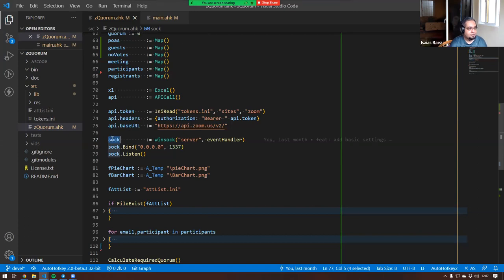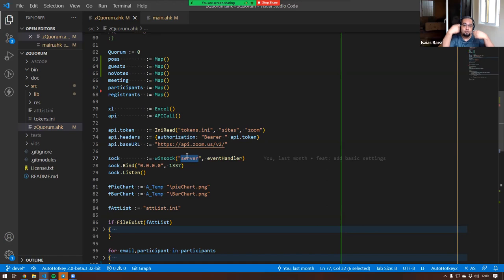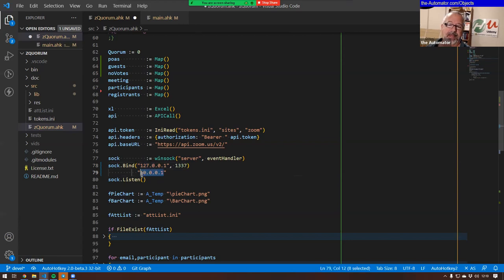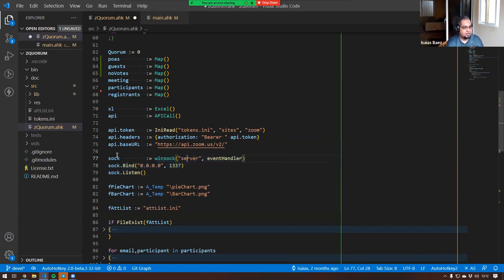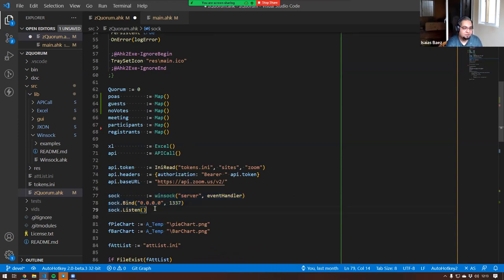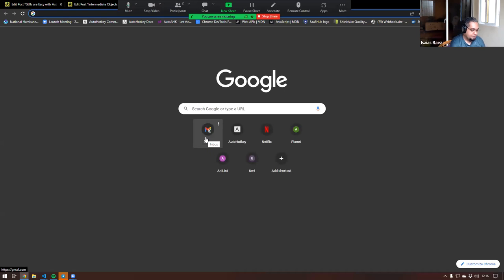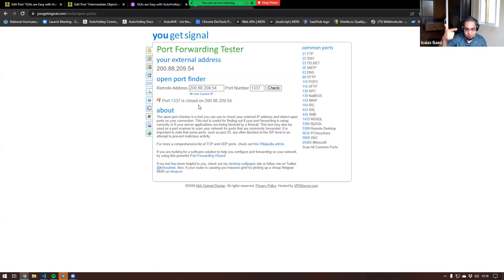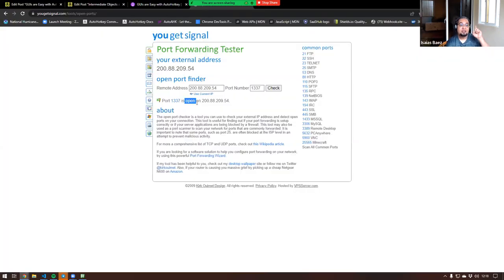🤯💻 Unleash the power of networking with Winsock, Winhooks, and AHK server! 🚀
Ever want to utilize WinHook?  Want to have  script running on your computer and connect to it from other computers around the planet?  This video gives you some good ideas...

You can get GeekDude's script he mentioned in the video

TLDR: Opening a port on your computer and using websockets to ping your own server is a great way to capture poll results from Zoom using webhooks.

1. 00:00 💻 Opening a port on your computer and using websockets to ping your own server is a great way to capture poll results from Zoom using webhooks.
 1.1 Isaiah was discussing a script for a client to capture poll results from Zoom using webhooks.
 1.2 Websockets allow us to ping our own server instead of pinging another server over and over.
 1.3 To create a socket, a port must be opened on the computer, and there are libraries and tools available to help with this.

2. 03:09 🔒 Created a server socket to securely handle connections between two devices.
 2.1 Services exist to allow communication between two devices, but the data is open to everyone.
 2.2 I created a server socket and defined events such as accept, read, write, and disconnect to handle connections.

3. 05:50 🔗 Bind a function to 0.0.0.0 to access the computer from a router-assigned IP.
 3.1 Bind a function to a special IP address (0.0.0.0) to access the computer from a router-assigned IP (e.g. 10.0.0.1).
 3.2 If a computer's IP address is known to the router but not to the computer itself, the computer will ignore any requests sent to it by the router.

4. 07:46 🔌 Create a server in 4 lines of code with the Winsock class and check port availability in Windows Security settings.
 4.1 Create a socket, bind it to a port, and then call the listen command to start listening for incoming connections.
 4.2 By using the Winsock class, four lines of code can create a server.
 4.3 To check if a port is open, go to Windows Security settings and check the Firewall options.

5. 10:45 🔓 Forward port 1337 in your router settings to allow access to a script listening on that port.
 5.1 Allow the app through the firewall, then forward the port in the router settings to the specific computer.
 5.2 Mapping a specific port from a public IP to a computer IP allows traffic from that port to be accessed.
 5.3 My script is listening on port 1337 and when someone tries to connect, it will accept the connection and reply, showing that the port is open.

6. 14:46 💬 Create a chat application by creating an object, binding it, listening, and configuring your firewall and router to forward the port.
 6.1 To create a server, you must create an object, bind it, listen, and configure your firewall and router to forward the port.
 6.2 We are creating a messenger-like system where clients can type in a box and the server will display the text when it is received.
 6.3 It is possible to create a chat application that polls on YouTube or Zoom chat and sends new messages to all clients.

7. 18:07 🤖 Setting up webhooks is easier than learning classes and objects.
 7.1 Hiring a service to set up and configure webhooks is simpler than understanding classes and working through an objects course.
 7.2 We can send data between computers using a server and a client.